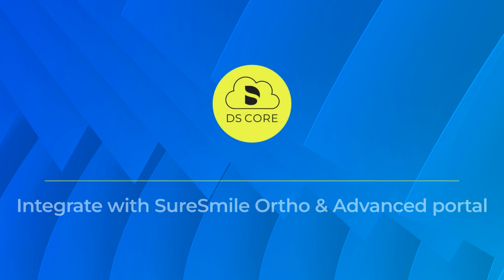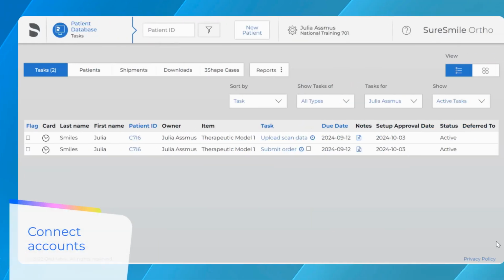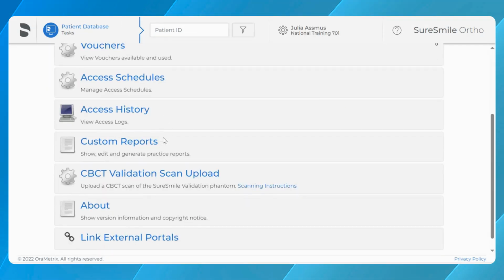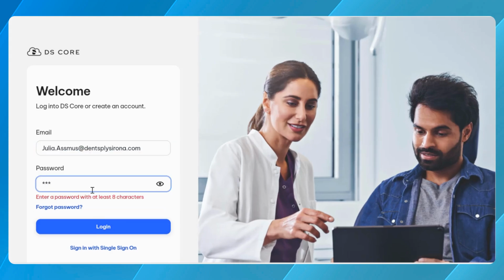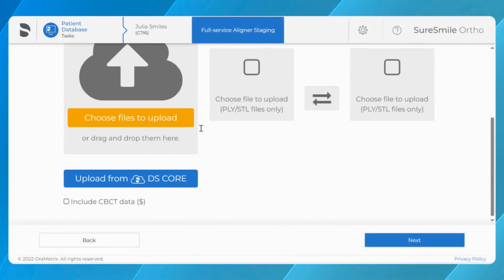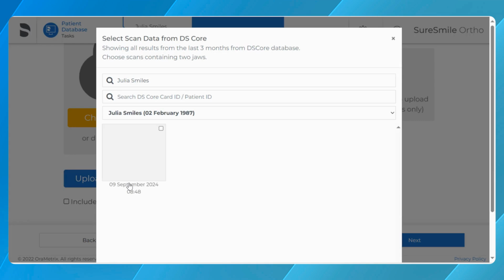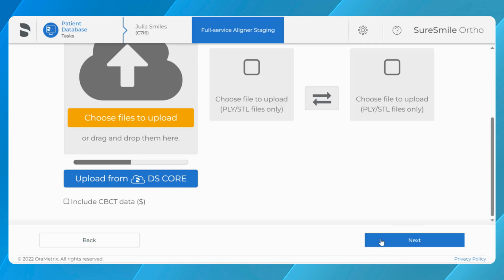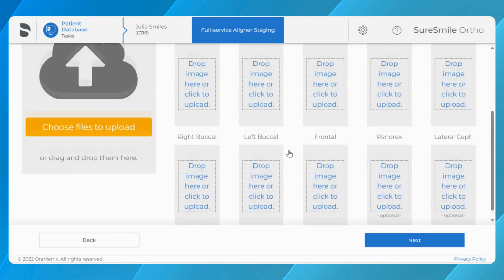DS Core Make Features - Integrate with SureSmile Ortho and Advanced Accounts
In this tutorial you will learn link your DS Core account with your SureSmile Ortho or Advanced account. Curious to get started with DS Core : Go to dscore.com and register today.